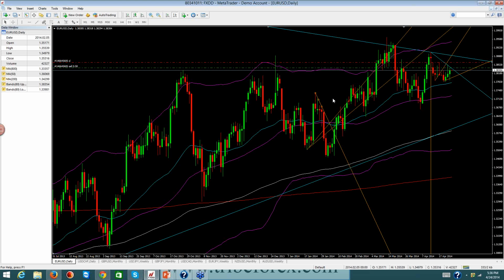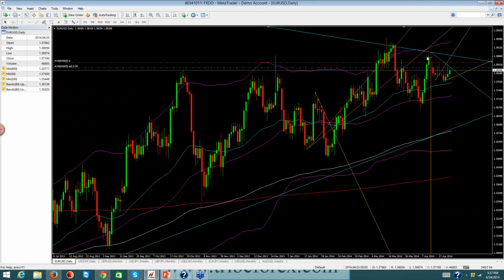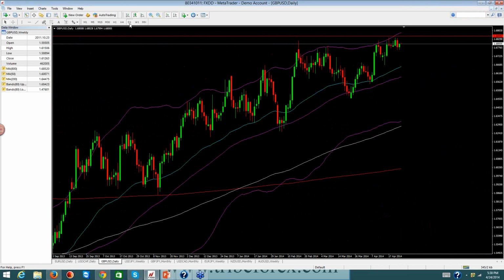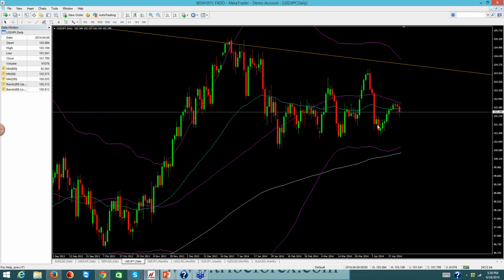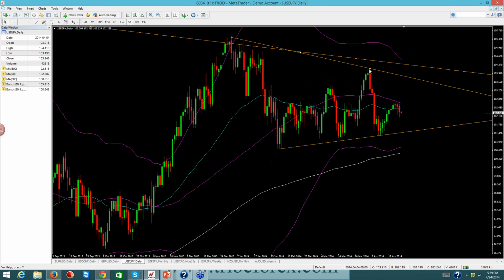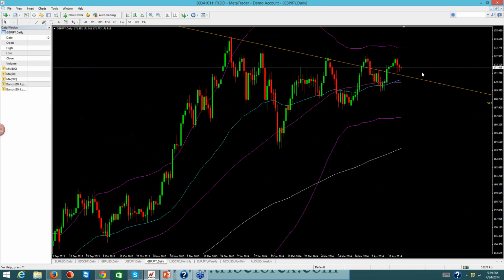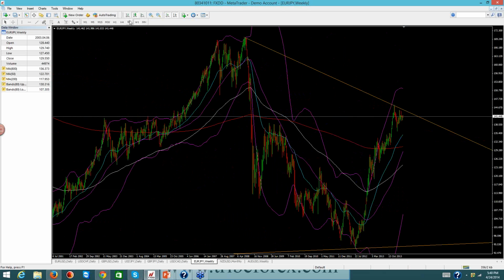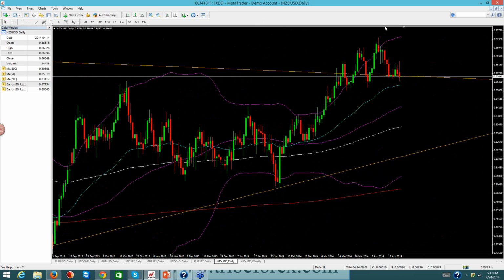Tribe Forex Daily Market Analysis 04-24-2014